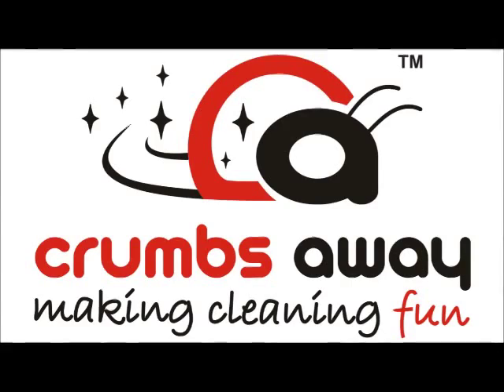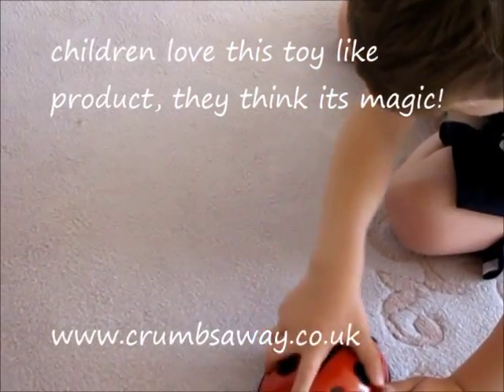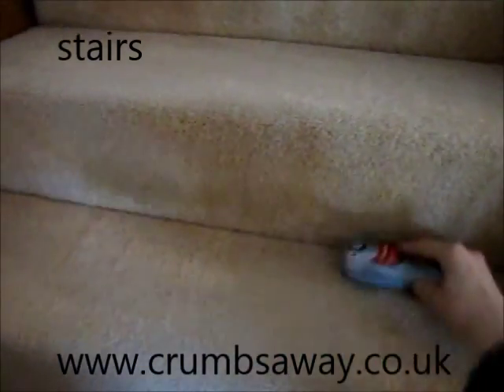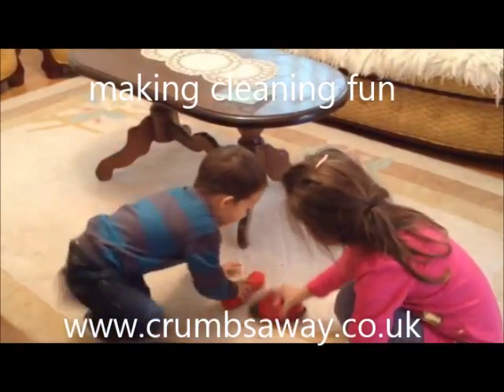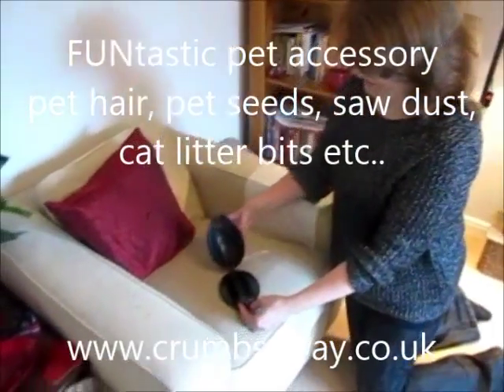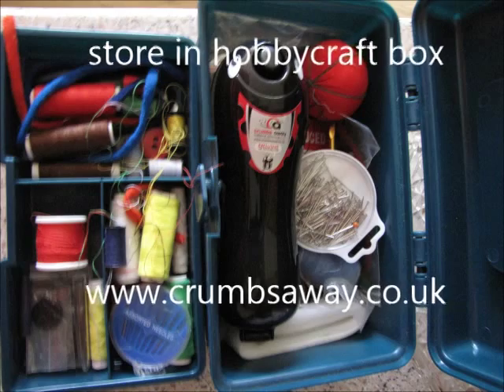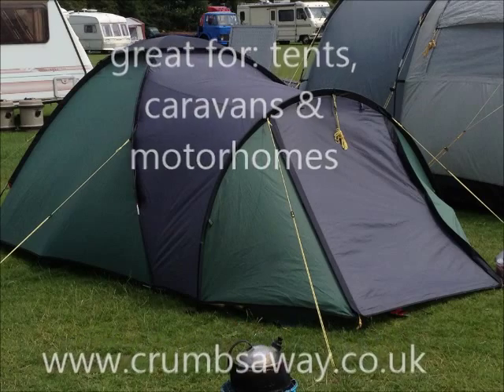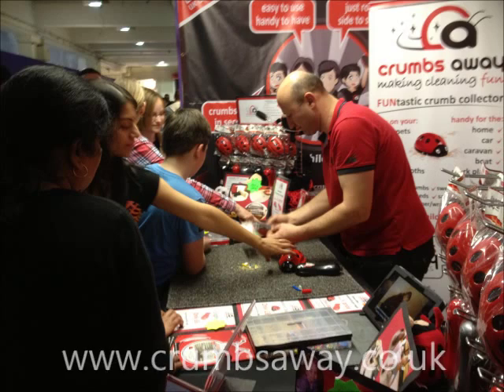Crumbs Away: cleaning gadget: stairs, carpet, car, sofa, screws, lego, making cleaning fun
Crumbs away, crumb collecting brush, carpet sweeper.  Sweep crumbs away in seconds with your carpet sweeper. These FUNtastic crumb collectors are easy to use on your carpets, rugs, sofas, chairs, tablecloth and handy to have for the home, car, caravan, boat.  Roll the crumb brush side to side and watch the crumbs disappear. They are a great pet accessory, picking up pet hairs, seeds, saw dust, cat litter. At Crumbs Away Ltd we are focussed on making cleaning fun for children and these crumb collectors are a great way to encourage kids to clean up their own mess. They are always mesmerised when the crumbs disappear, they think its magic! They do not use electricity or batteries and no cables so they save time and effort getting out the vacuum and there are not plugs or cables so really useful for the stairs (stairs are awkward for vacuuming). They are also great for hobby crafters to collect and retrieve beads, buttons, sequins and store them and the collector in your hobby craft box. For those doing DIY Its great at picking up nuts, bolts and screws and works on a garage floor. NO batteries, NO electricity, NO cables so: NO hassle for cleaning the stairs they are always ready to use and environmentally friendly.  A FUNtastic gadget for cleaning around the house in a eco friendly way order